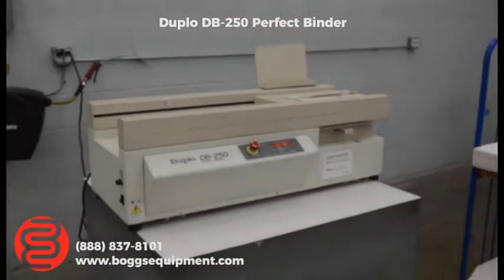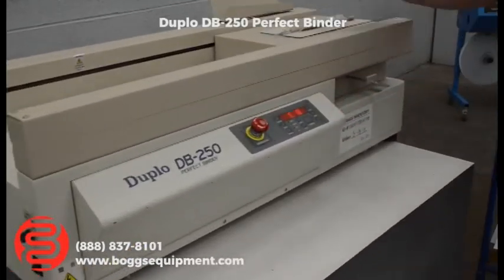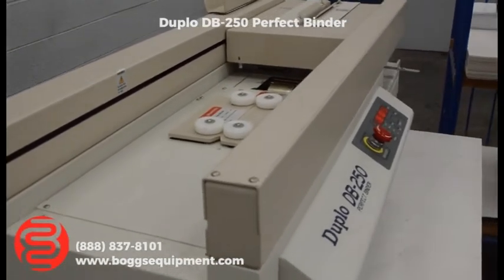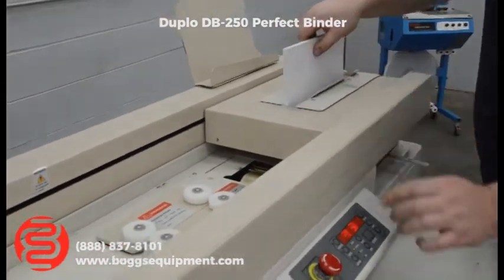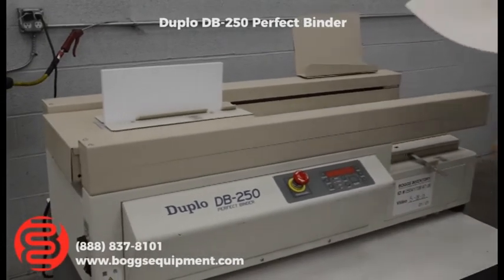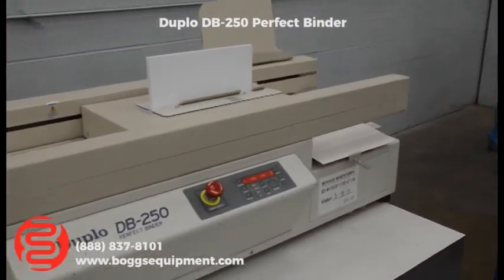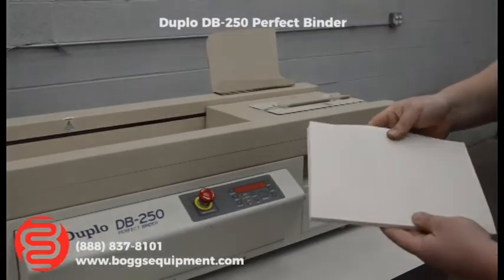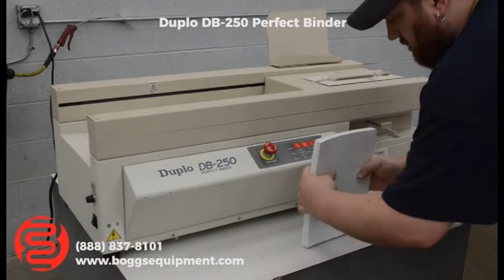Duplo DB-250 Perfect Binder